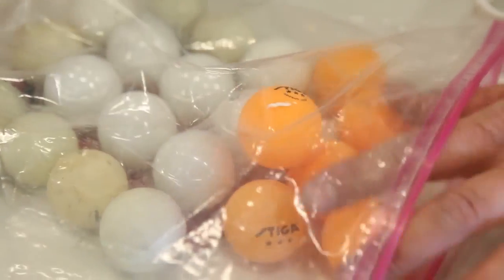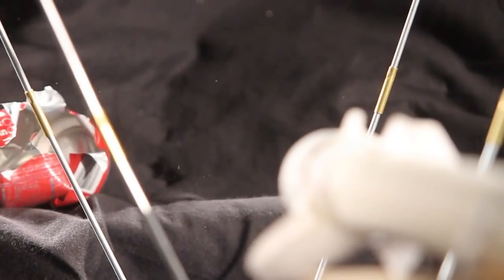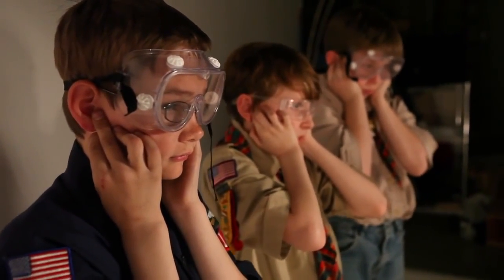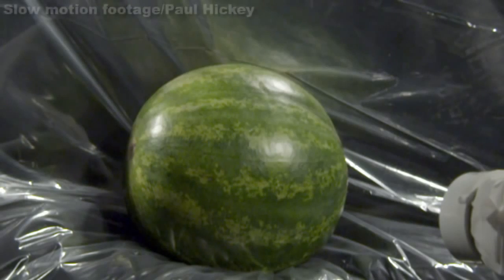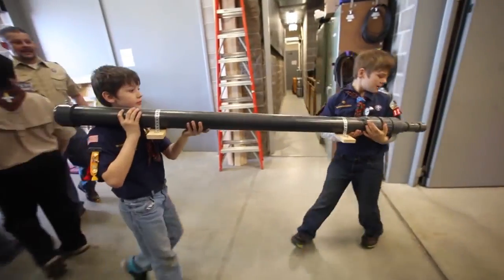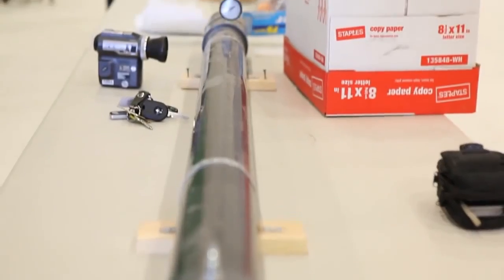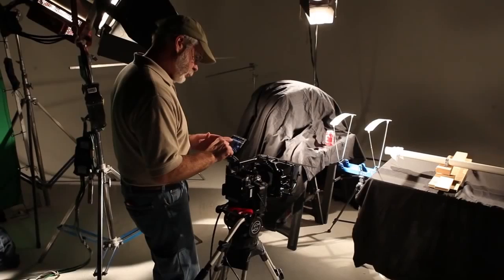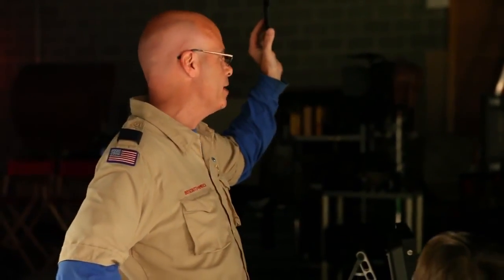Watch: Boy Scouts shoot ping pong ball through a watermelon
WAY COOL: A ping-pong ball goes supersonic, breaking the sound barrier and obliterating everything in its path.

I was on Reddit yesterday, and I saw a cool GIF on r/woahdude. It looked so cool I had to do it. Also people were debating on how fast the ball was really .

Things just got EXTREME. See the Boy Scouts new SUMMIT for yourself! ▻ PLAY our .

Cub Scouts of Pack 119, New Virginia, Iowa, build a vacuum powered ping pong ball cannon that shoots a ping pong ball clear through a pop can. The video .